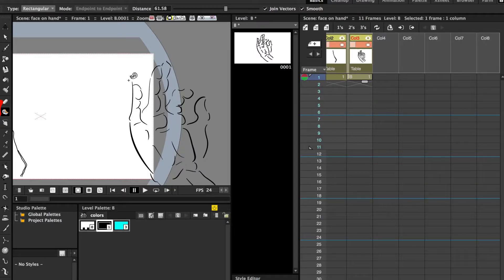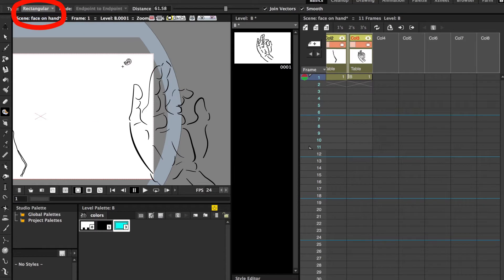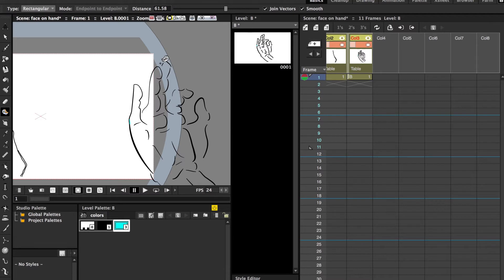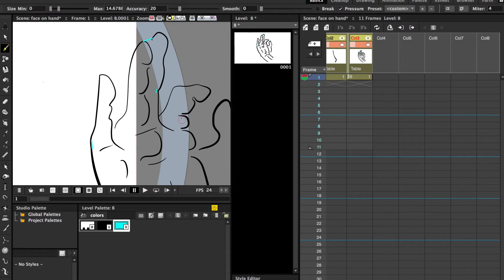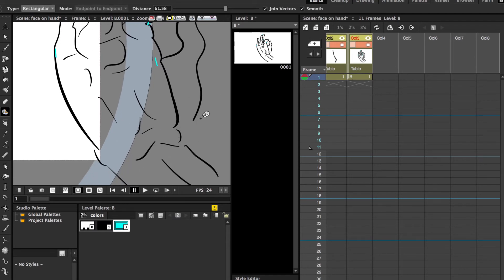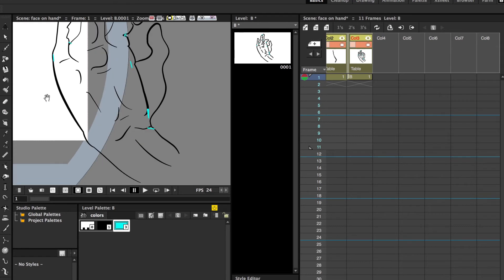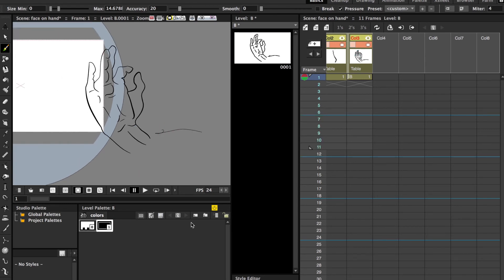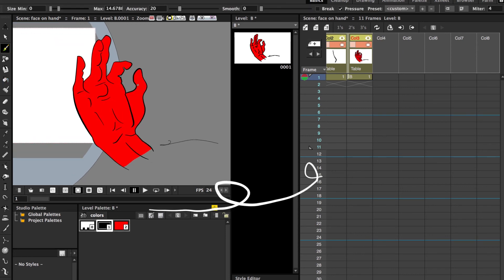A quick tip with the tape tool in opentoonz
I would hope most folks using opentoonz are taking advantage of vector levels and are familiar with the tape tool. If you are, skip to 44 seconds for a tiny tip and then go about the rest of your day.
If you find filling your vector art frustrating, give this video a listen. This video shows how convenient it is, shows a little trick for removing unwanted lines created by the tape tool, and goes over the two reason you might not have any holes in you line art but still can't fill your drawing.